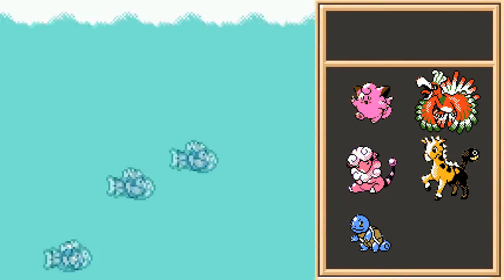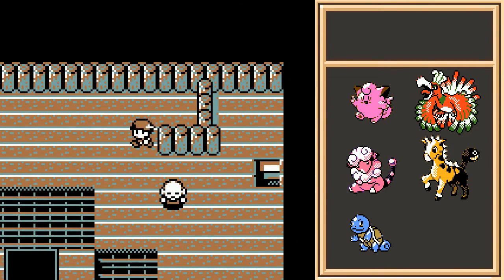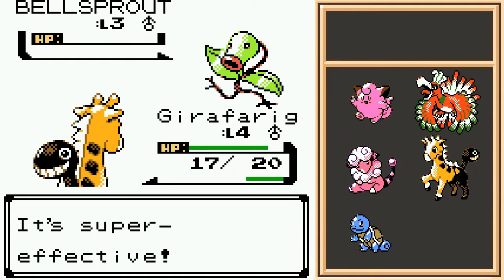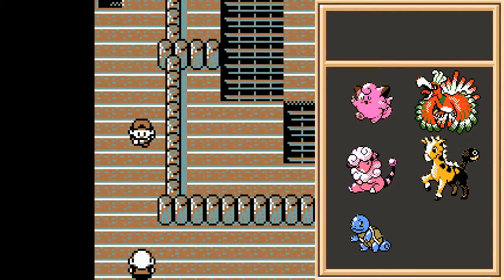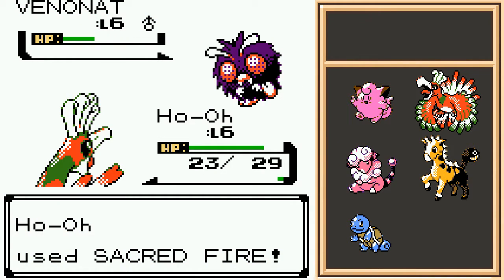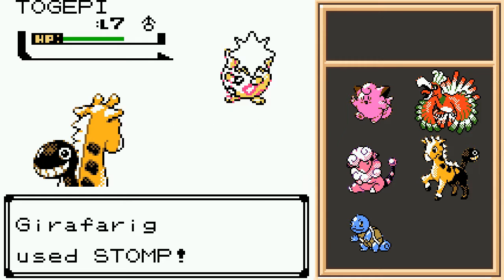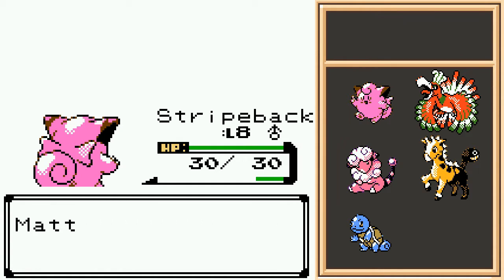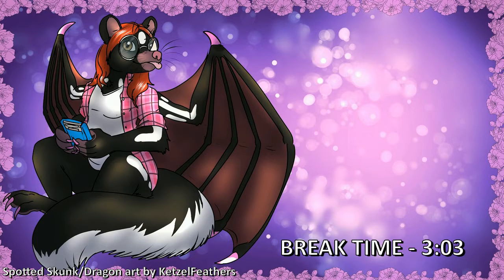Ep5: What Now Sprouts in Sprout Tower? | Pokemon Silver Randomized | Super Game Boy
PREVIOUSLY STREAMED: October 7, 2019
Also, I give perhaps my best explanation how the Super Game Boy adds color to games.